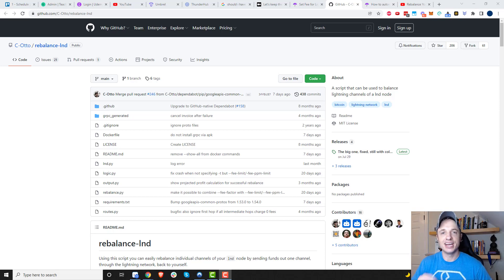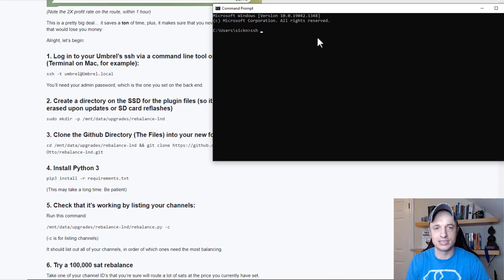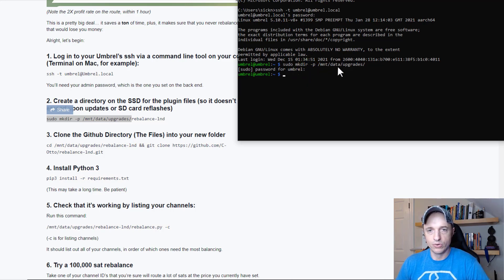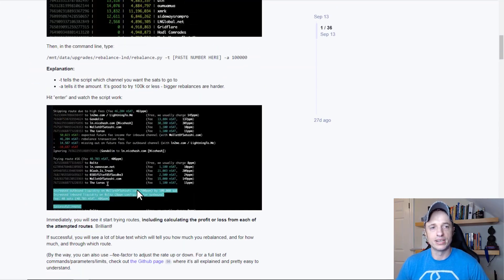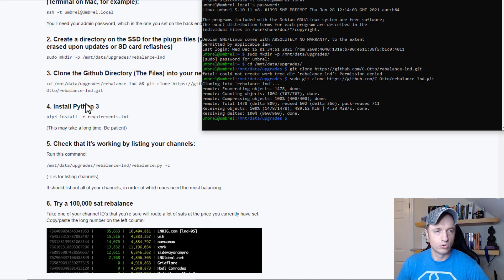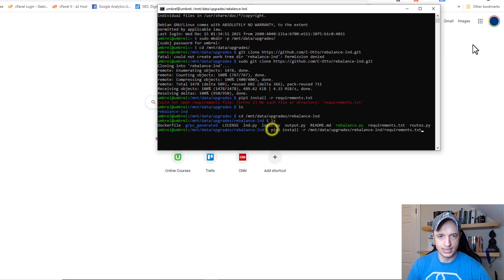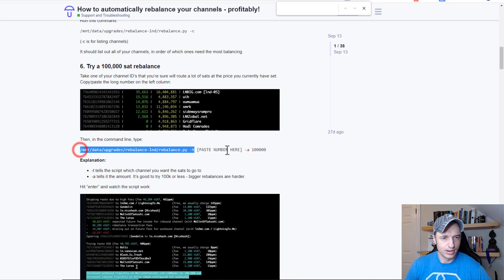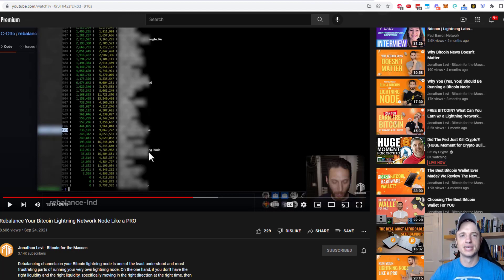How to Install rebalance-lnd on an Umbrel Lightning Node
Learn how to install rebalance-lnd on an Umbrel Lightning Node so you can profitably rebalance your lightning channels!